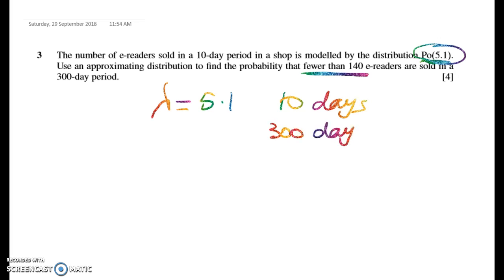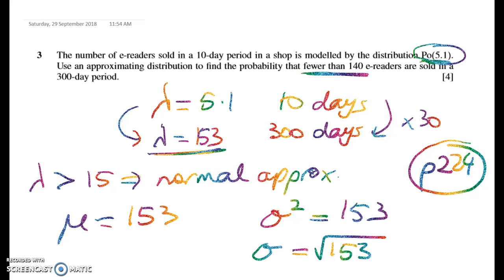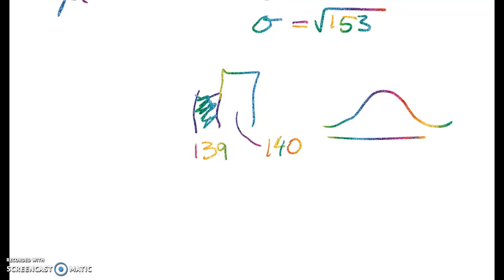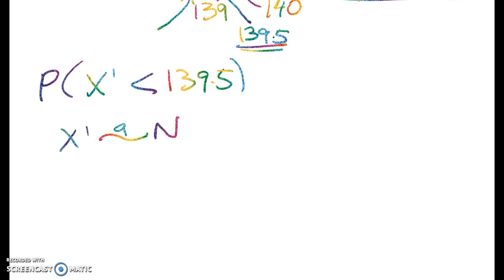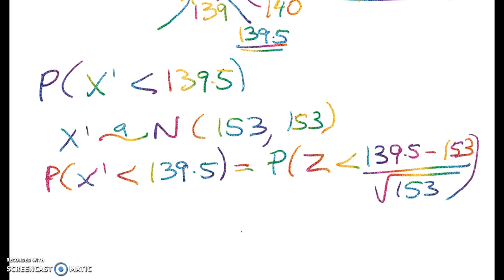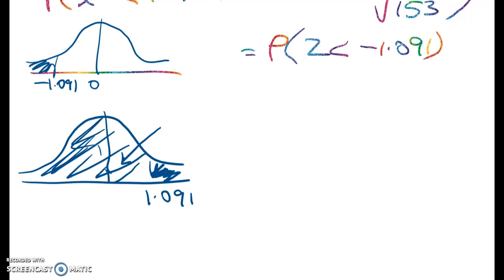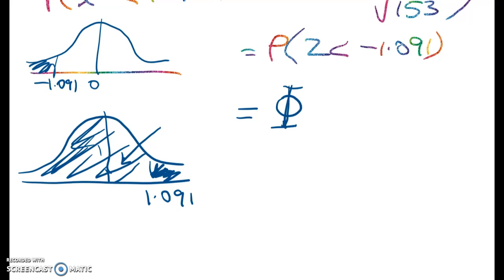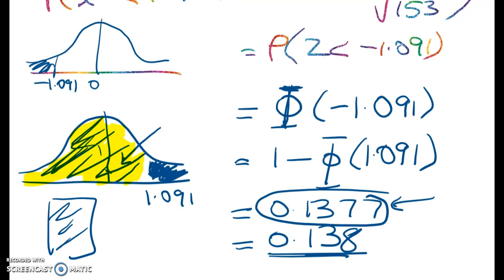13MCA Stats 2 M2018 P71 Q3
Normal approximation to Poisson